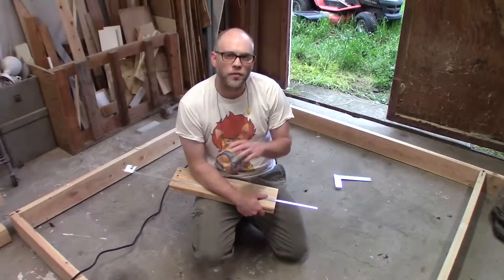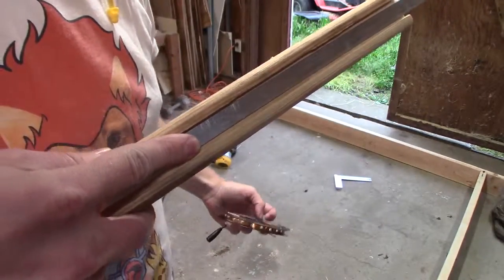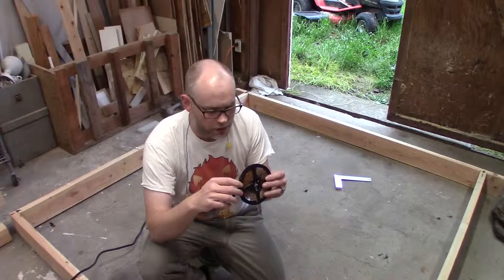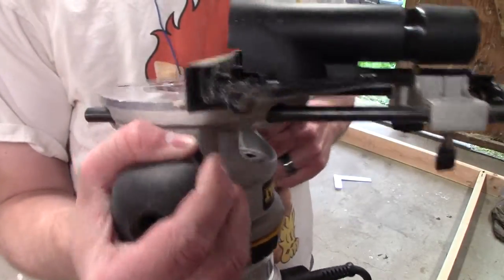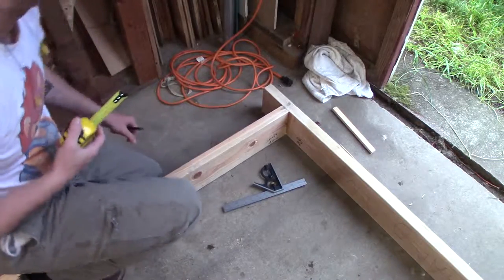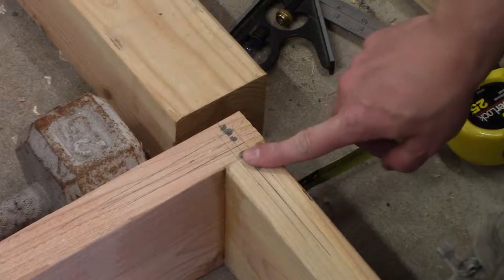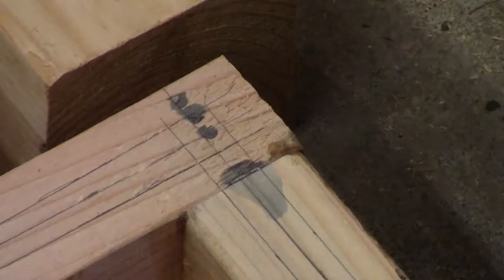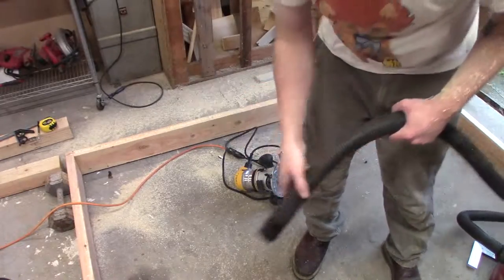Custom Bed Frame - Part 3 | [0008-3] 🛏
Part 3 of my custom bed frame build. In this part I start to add a special feature to the frame.